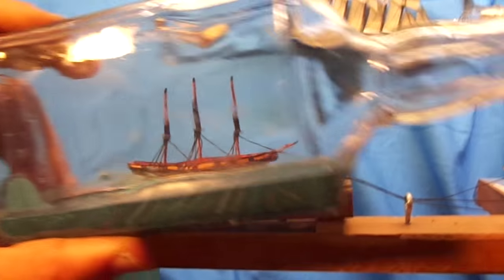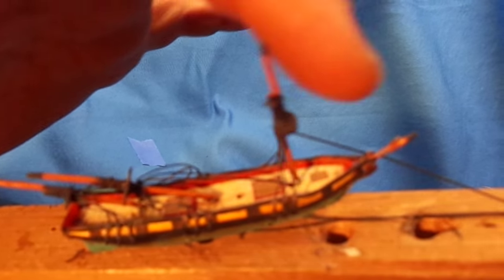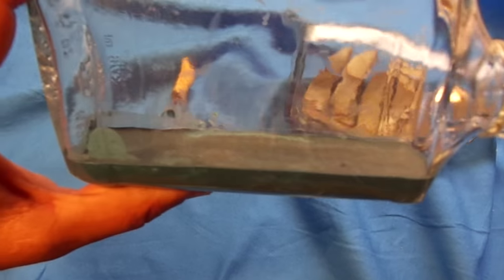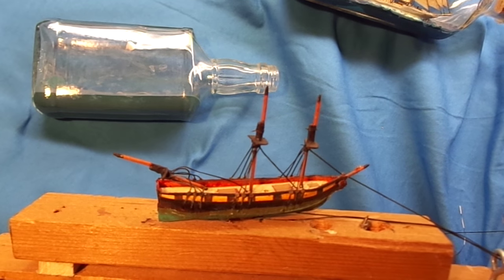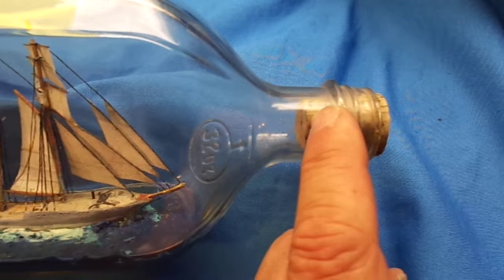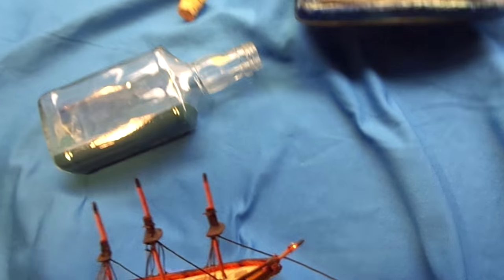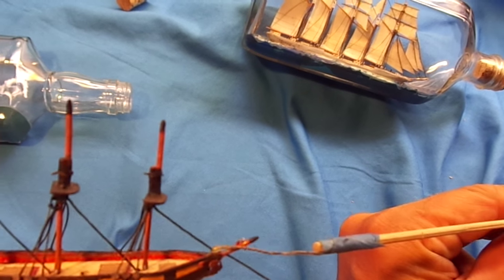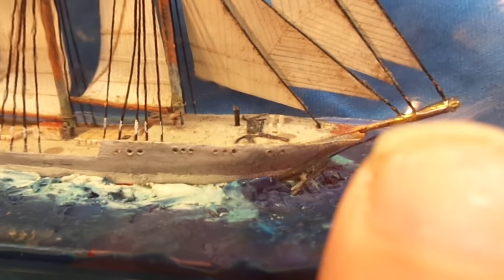How I Make a Ship in a Bottle.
This is the traditional method. The model is NOT built INSIDE the bottle, it is built  outside the bottle and of a size that can JUST BEARLY FIT into the neck of the bottle with the masts folded over. The masts are hinged to fold, and the rigging of the masts extends outside of the bottle and can be pulled from outside.The sails are not glued to this example model, but they are made of paper and glued to the masts and flex and bend enough to make it through the neck of the bottle too.